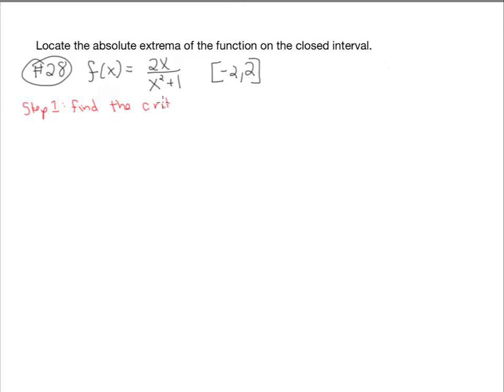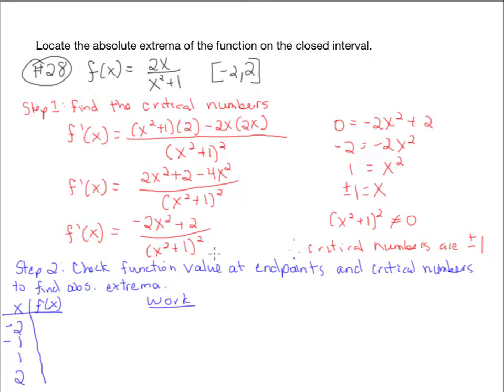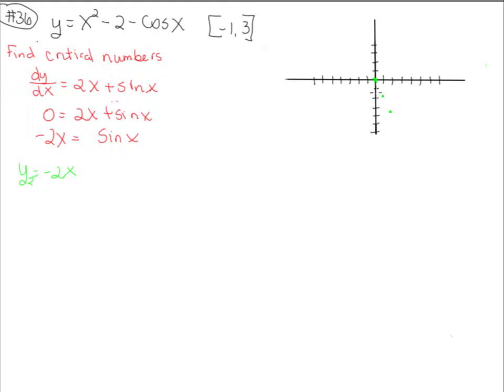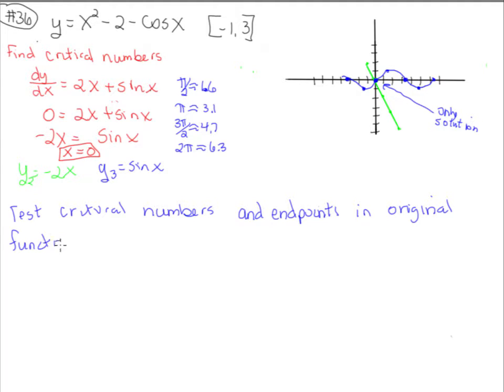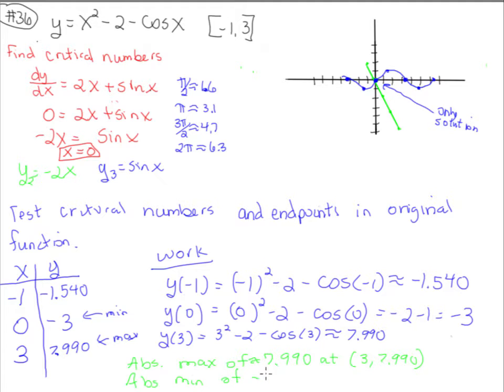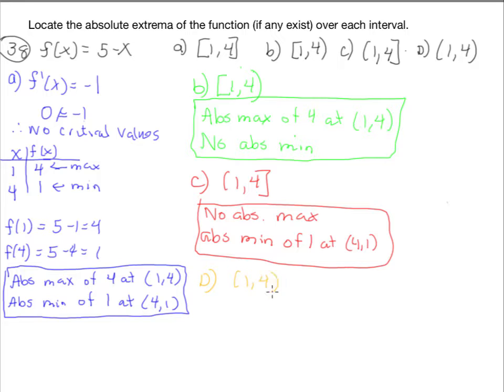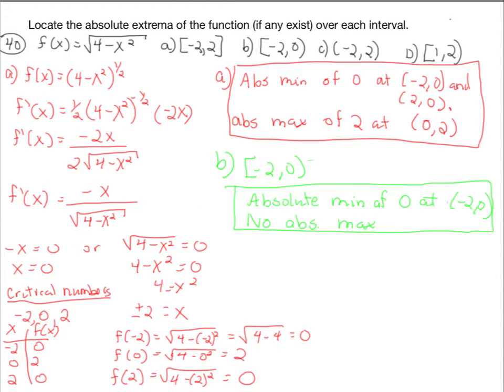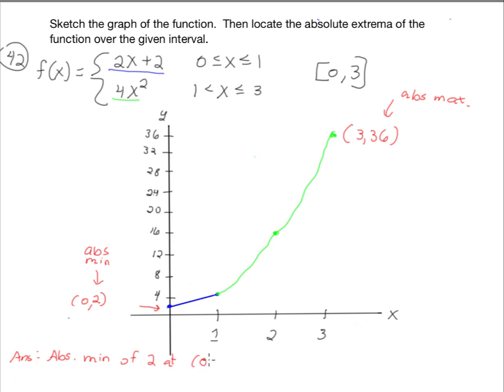Calculus abs extrema on closed interval example problems